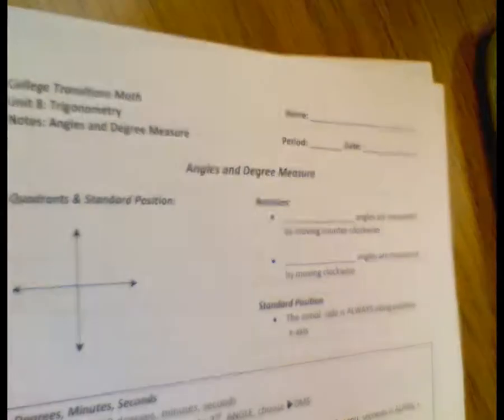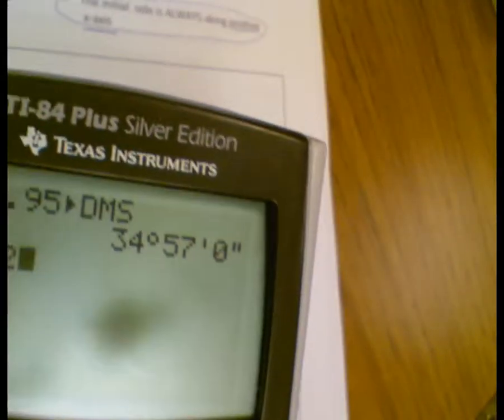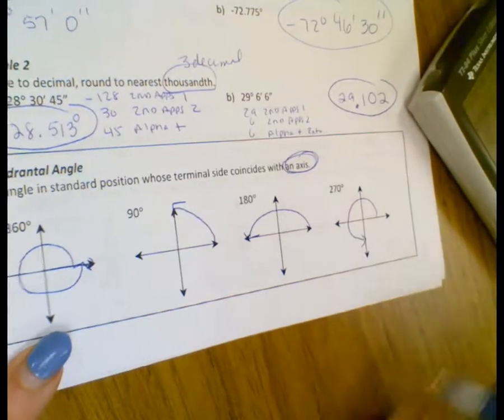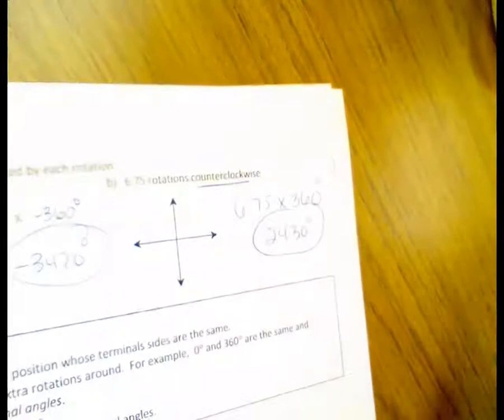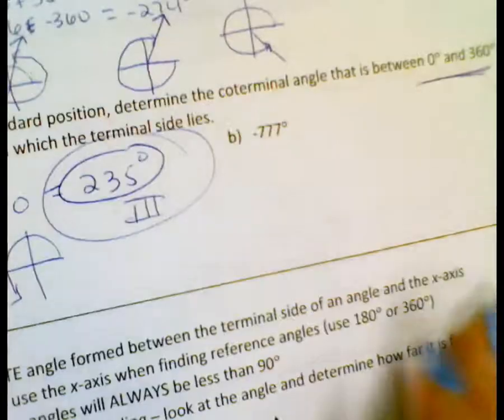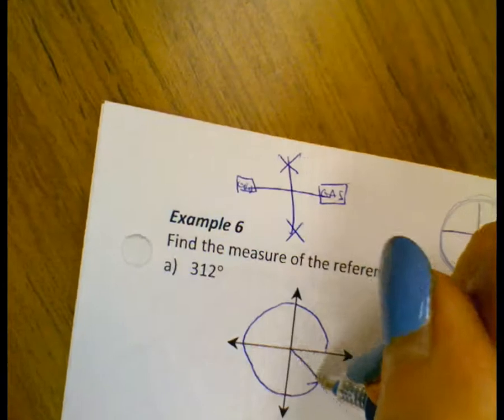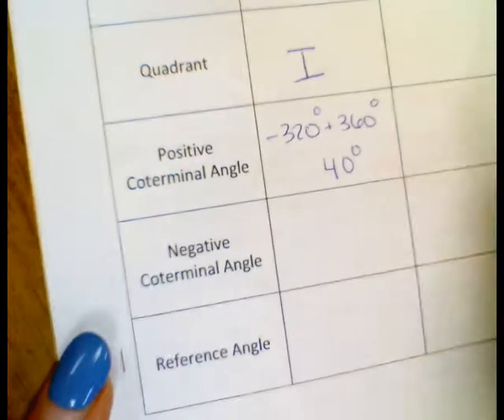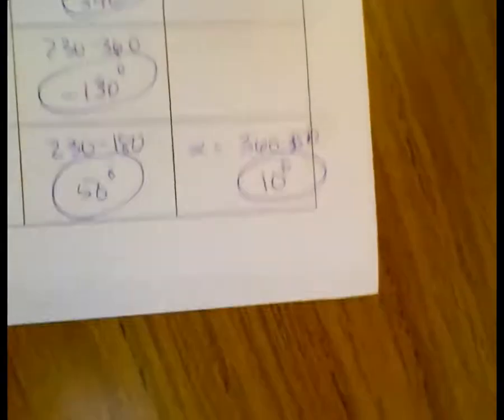u8 angles and degrees